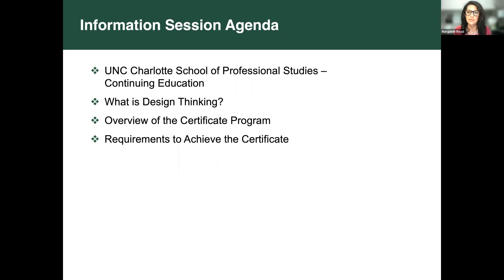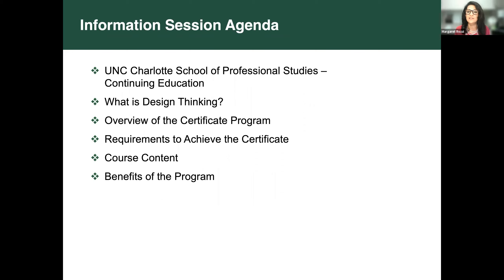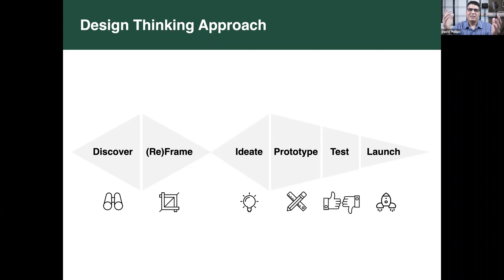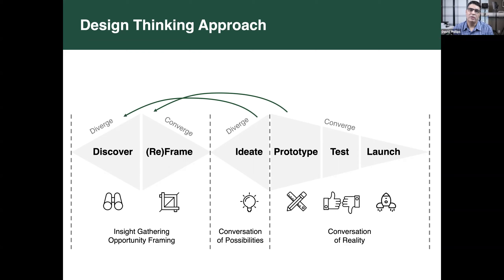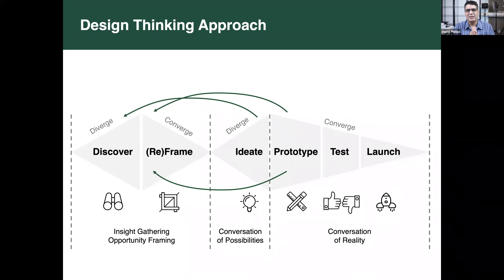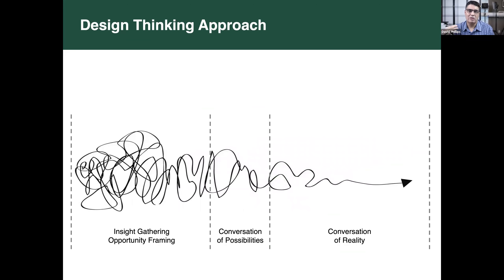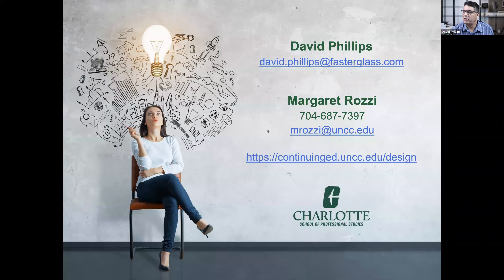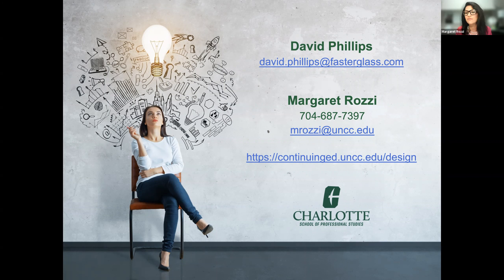UNC Charlotte Design Thinking Certificate Program Information Session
Program Director Margaret Rozzi and Lead Instructor David Phillips discuss the UNC Charlotte School of Professional Studies Design Thinking Certificate Program during this information session.